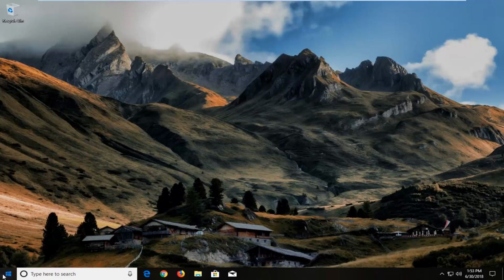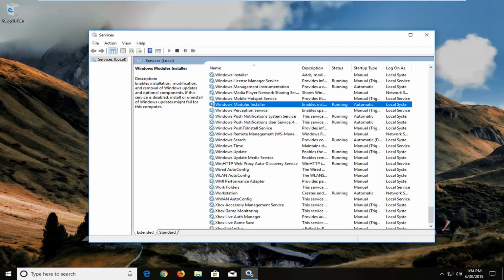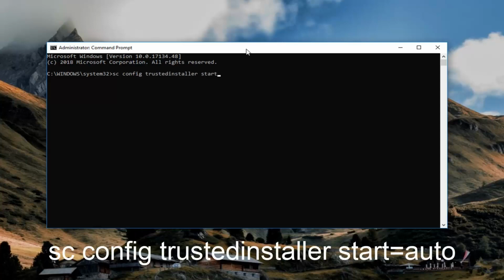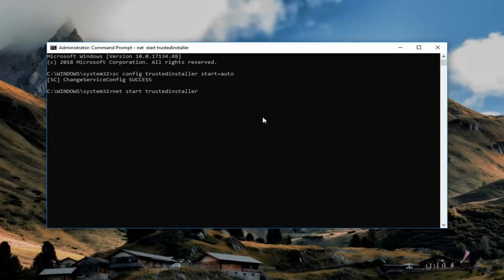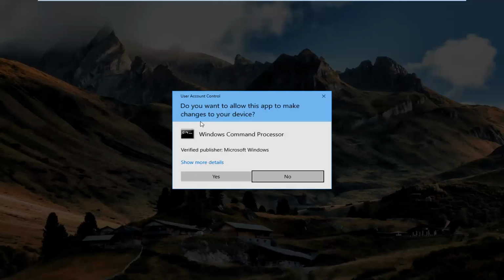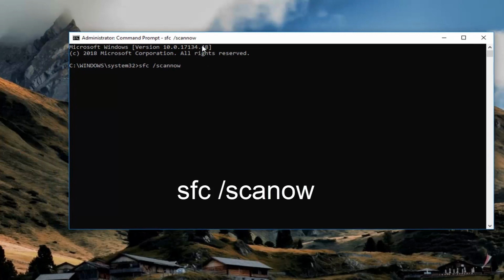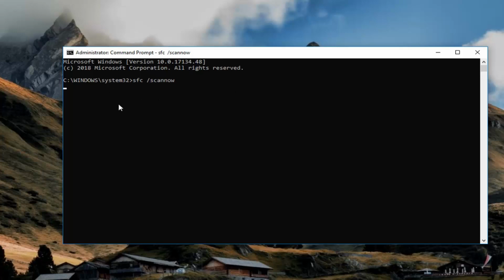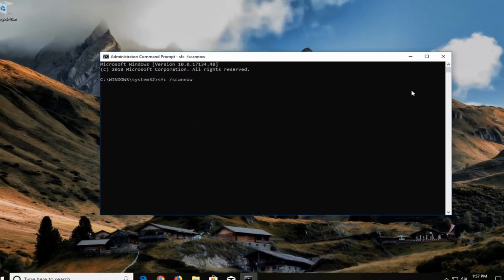Fix Windows Resource Protection Could Not Start the Repair Service Error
If a Windows Resource Protection (WRP) file is missing or is corrupted, your Windows probably cannot work properly. SFC ( System File Checker ) tool can help you scan and repair corruptions in Windows system files. But if there is error occurs, your sfc tool cannot function then. Thus it’s crucial to learn how to fix sfc errors. Today in this tutorial, we will be showing you one of sfc errors: Windows Resource Protection could not start the repair service.

How To Fix "Windows Resource Protection could not start the repair service" Error On Windows 10
System File Checker (SFC) is a utility in Windows that allows users to scan for corruptions in Windows system files and restore corrupted files. This guide describes how to run the System File Checker tool (SFC.exe) to scan your system files and to repair missing or corrupted system files (including .DLL files).

Windows Resource Protection (WRP) prevents the replacement of essential system files, folders, and registry keys that are installed as part of the operating system. It became available starting with Windows Server 2008 and Windows Vista. Permission for full access to modify WRP-protected resources is restricted to TrustedInstaller. WRP-protected resources can only be changed using the Supported Resource Replacement Mechanisms with the Windows Modules Installer service. Protecting these resources prevents application and operating system failures.

TrustedInstaller is a process of Windows Modules Installer service in Windows 10, 8, 7 and Vista. Its main function is to enable installation, removal and modification of Windows Updates and optional system components.

At times you may find that TrustedInstaller.exe has been corrupted, and you may get an error message. In such a case running the System File Checker may help. But sometimes even Windows Resource Protection service, which runs the System File Checker (SFC) is affected. In such a case if you try to run the "sfc /scannow" command, you may get the error message saying: "Windows Resource Protection could not start the repair service". Good news is that it is possible to fix this error. In this tutorial we are going to show you possible solutions for this problem. Read the guide below and see if this helps you to fix the "Windows Resource Protection could not start the repair service" error while trying to run the System File Checker.